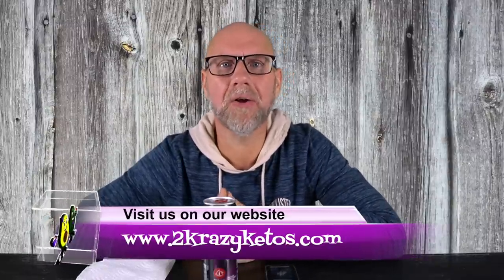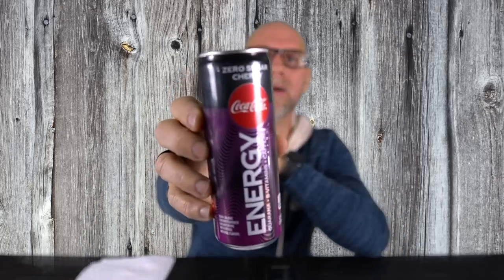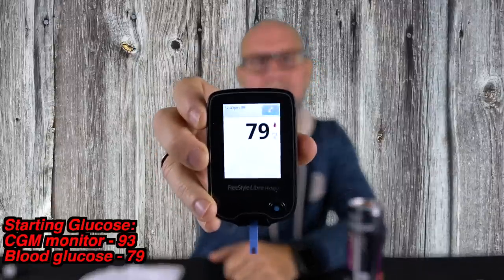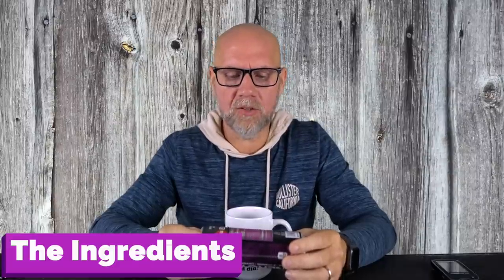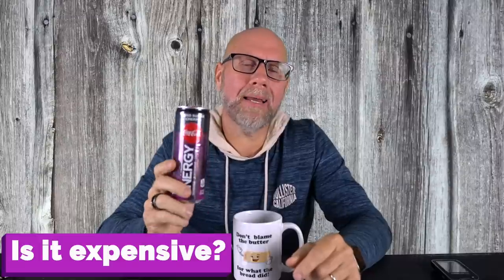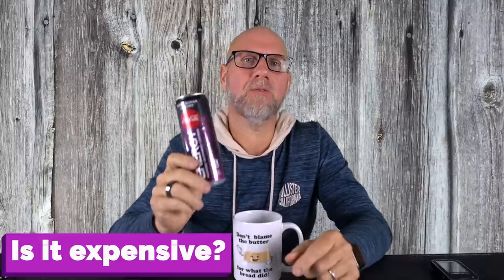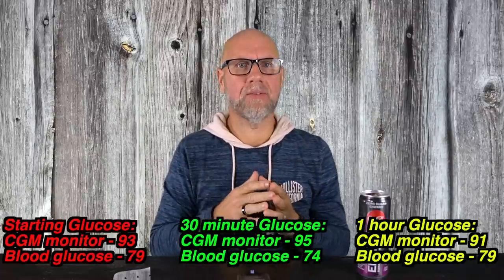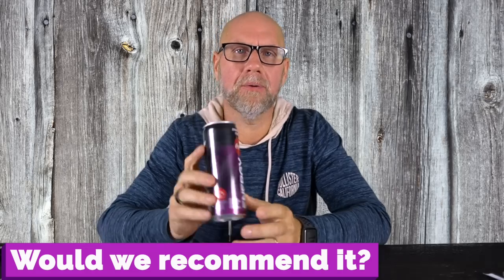Does Coke Zero Energy Drink spike glucose? Review of Coke Zero energy drink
I love energy drinks and recently I came across the new Coke Zero Energy Drink so I decided to do a review and glucose test on it.  The glucose monitor I'm using is the freestyle libre CGM along with he freestyle nano blood strips.

2krazyketos is a participant in the Amazon Services LLC Associates Program, an affiliate advertising program designed to provide a means for sites to earn advertising fees by advertising and linking to amazon.com.